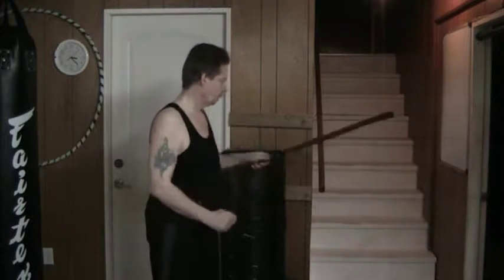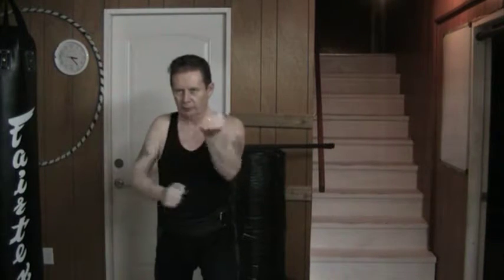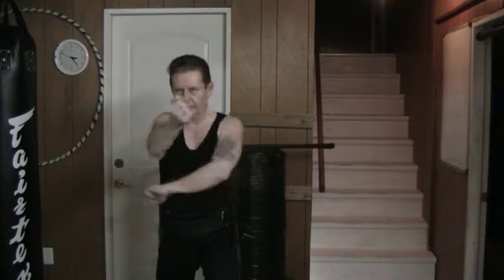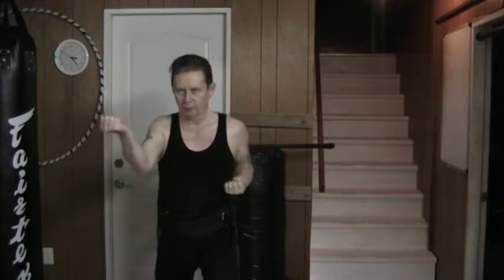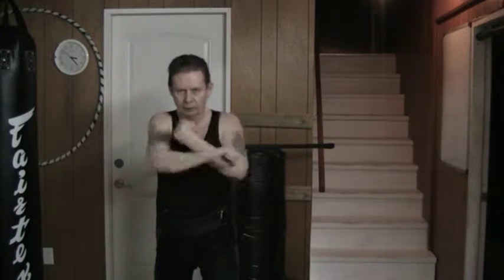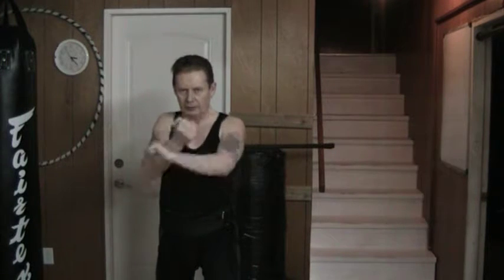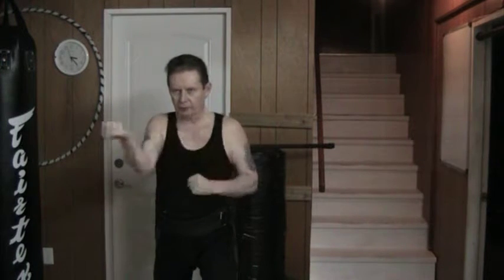March 8 2017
Kisae Kempo Inside Hooking Block